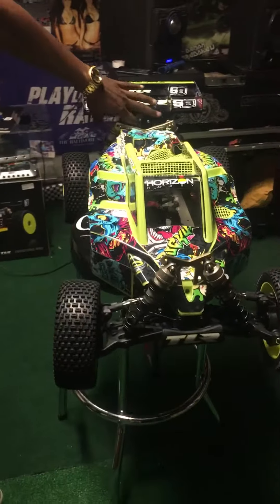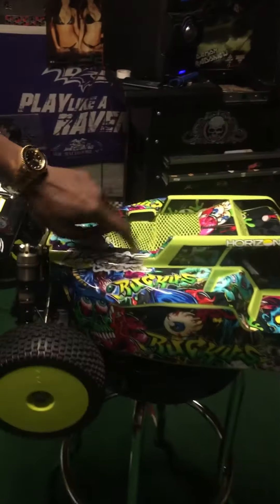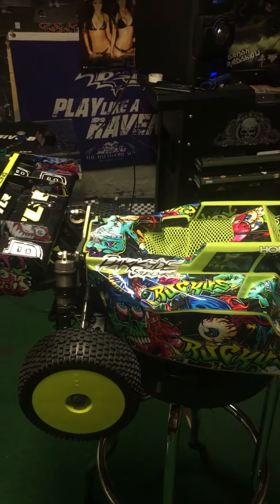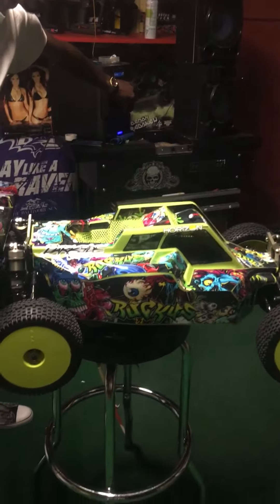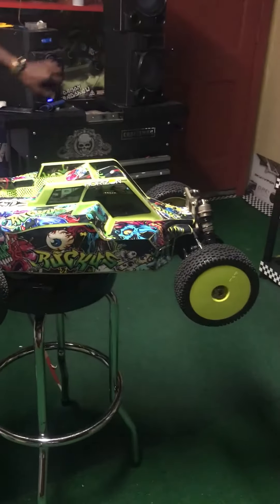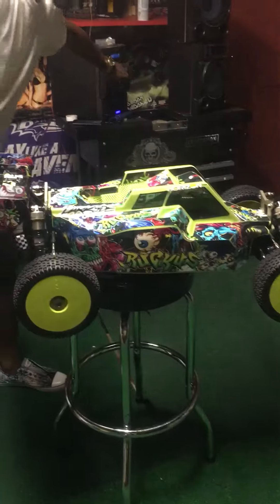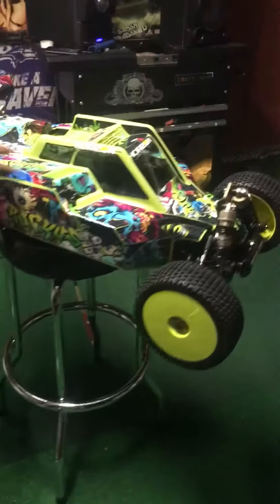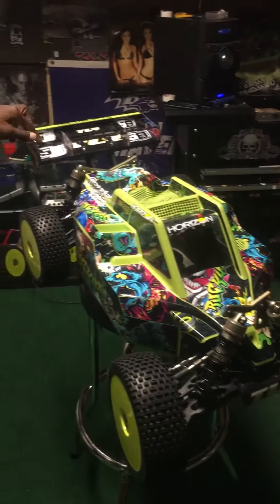TLR 5ive-B unboxing Part 3